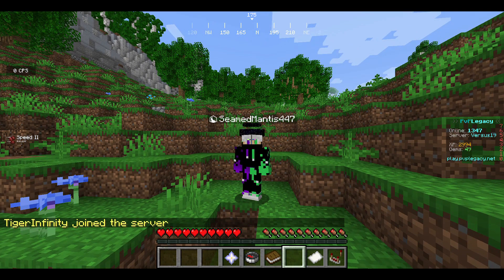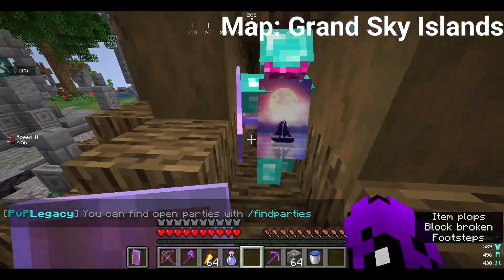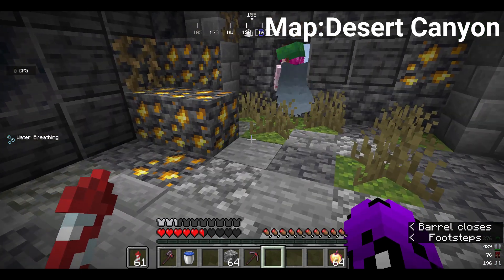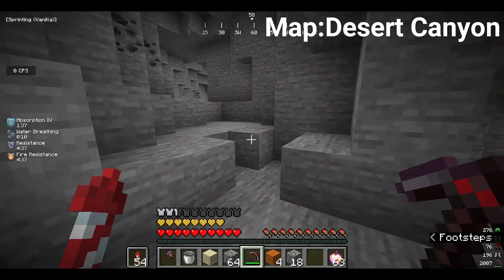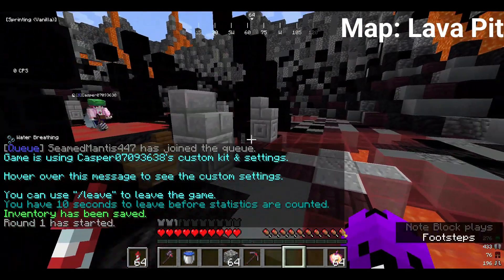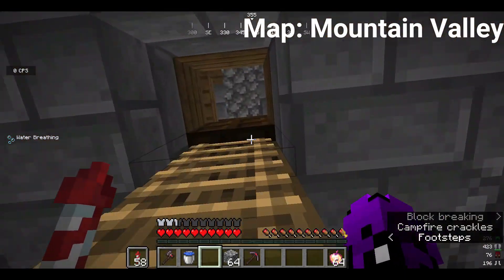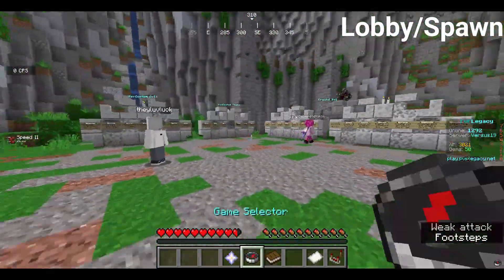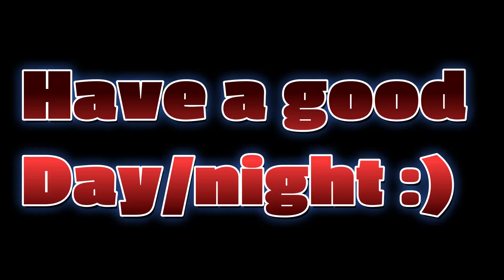Pvp legacy secrets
I found every secert and SECRET ITEM HIDDEN